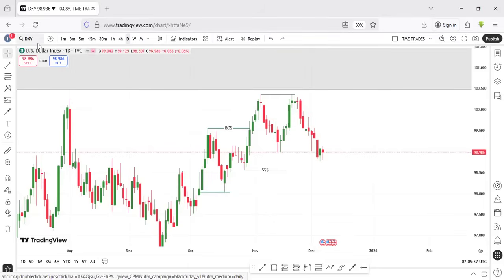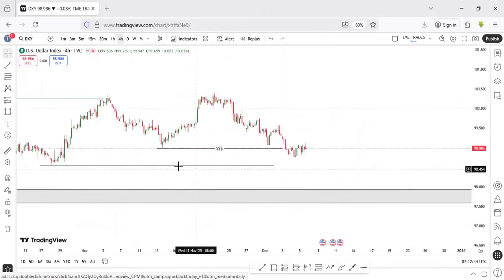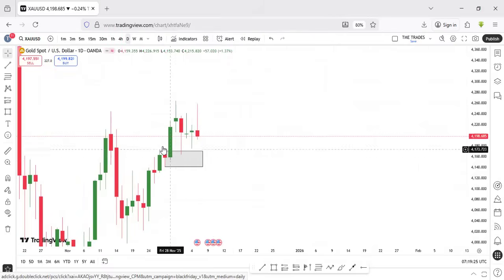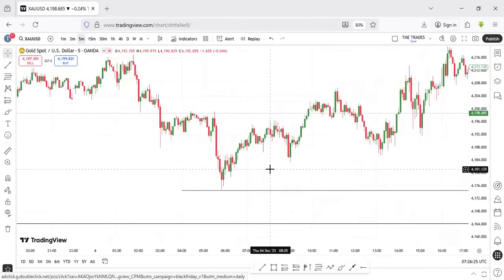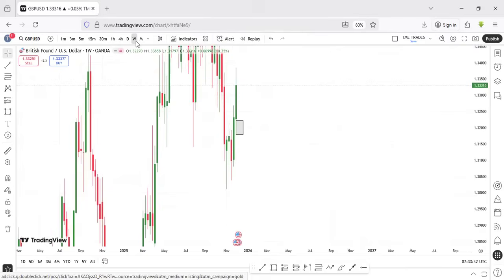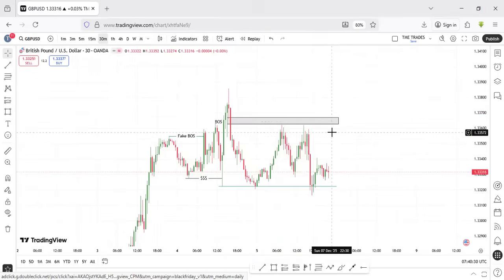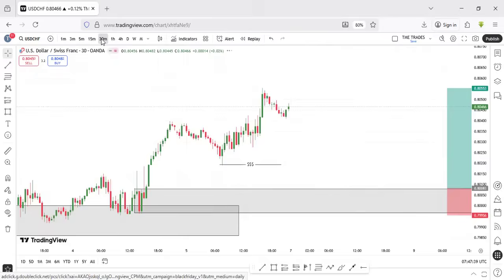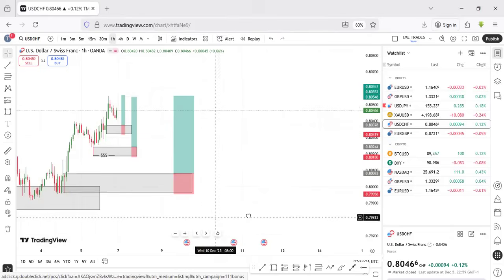Weekly Top Down Analysis | MARKET STRUCTURE GOLD | BTCUSD | GBPUSD EURUSD USDCHF 7th Dec 2025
In this week’s Market Breakdown, I deliver a full top-down analysis and trading bias for the major Forex pairs (FX) and Crypto currencies, XAUUSD (Gold), BTCUSD, GBPUSD, EURUSD, USDJPY, and USDCHF.
We dive deep into market structure, institutional order blocks, key support and resistance zones, and order flow, while mapping out high-probability trading scenarios for the rest of the week.

🔹 XAUUSD (Gold): Weekly trend outlook, major reaction zones, and high-value levels
🔹BTCUSD: Market Structure, Weekly and daily trend Outlook, Major zones and Point of Interest (POI)
🔹 GBPUSD: Current bias, structure shift points, and possible continuation or reversal setups
🔹 EURUSD: Liquidity zones, directional bias, and key confirmation levels
🔹 USDJPY: Trend continuation bias and potential expansion targets
🔹 Cross-pair high-value levels every trader should watch
🔹 Breakout, retracement, and reversal playbook for cleaner weekly preparation
🔹 Practical insights to sharpen your bias, stay aligned with market flow, and avoid unnecessary trades

If you’re looking for clear, structured, and actionable weekly analysis, this breakdown gives you the roadmap you need.